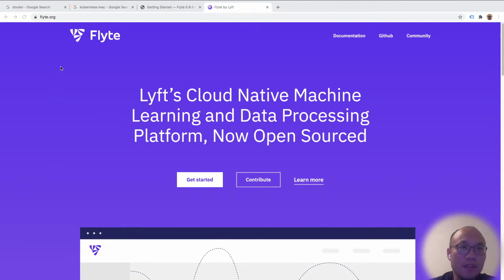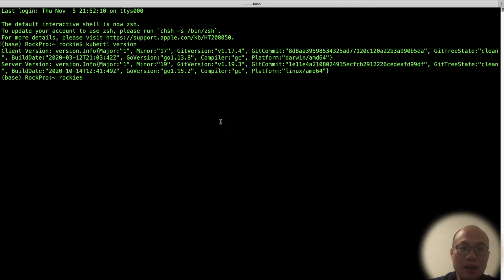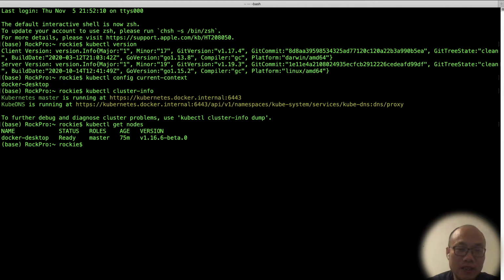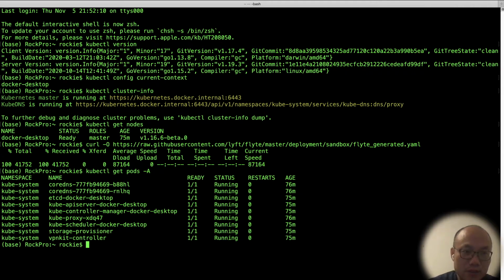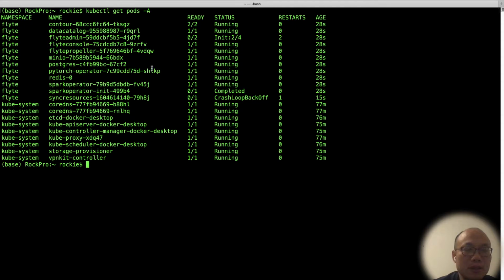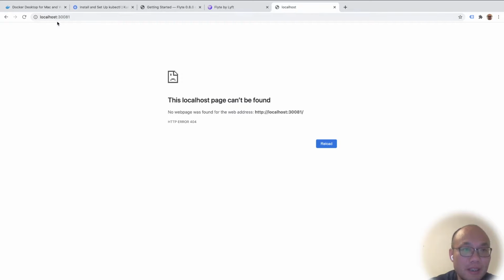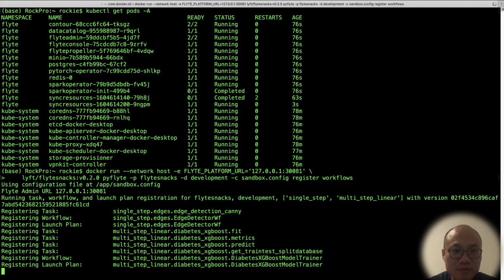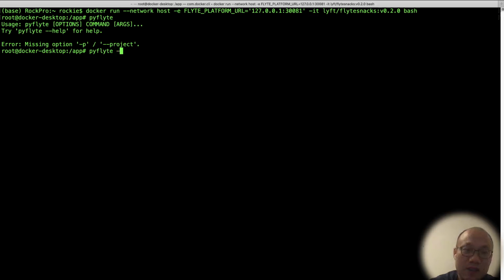Lyte Flyte get started tutorial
Flyte is Lyft’s Cloud Native Machine Learning and Data Processing Platform. Here is a short get started tutorial.

The next video, I will record of how different pieces work together.